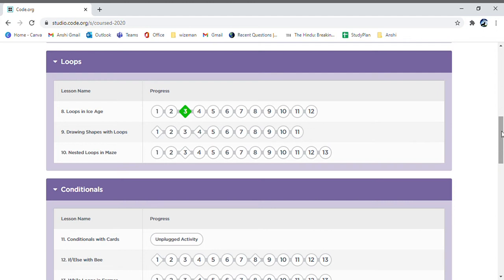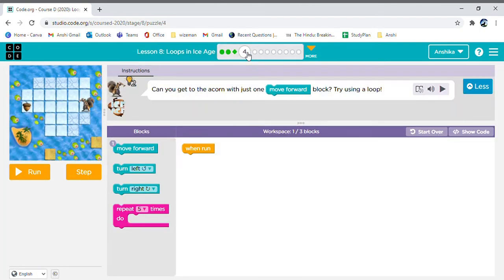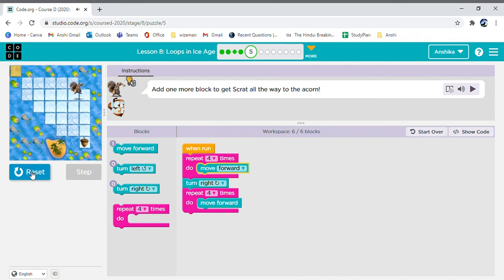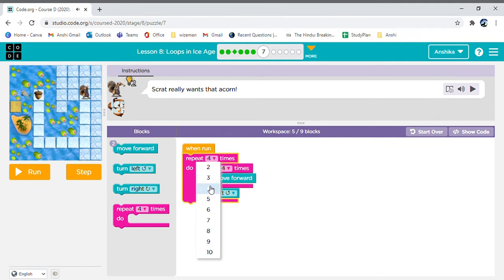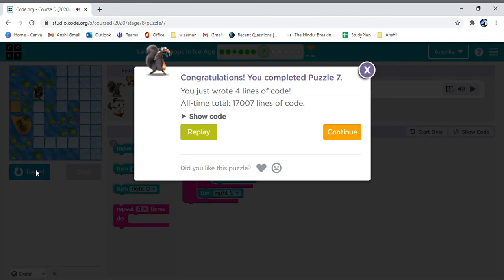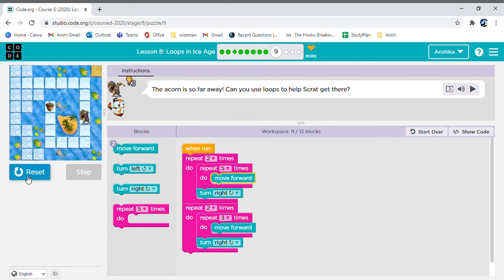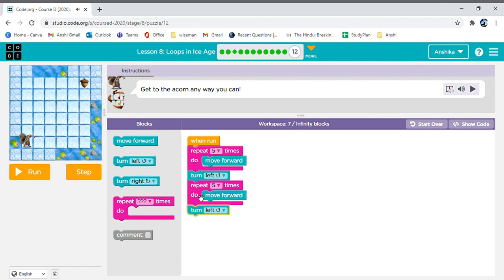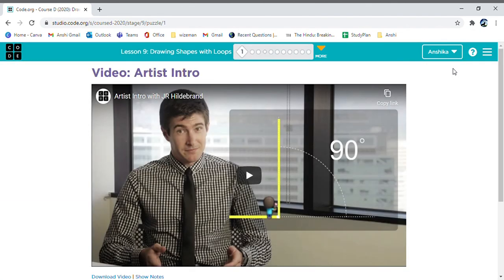Course D Lesson 8 Learncoding4Free, code.org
In this video, we will learn Course D of code.org Lesson 8. You will learn loops. Students develop their understanding of loops, conditionals, and events. Beyond coding, students learn about digital citizenship.

This will not only help in coding , but also in your logical reasoning. For example there are many ways but as you know there are limited number of blocks, you have to find the best way , that uses minimum blocks.

In this channel , we help children to learn coding using free coding websites like code.org, scratch, makewonder, Arduino etc. We will share our videos , so that you can learn to code on your own without anyone's help, just by using simple logical reasoning skills.

We are two sisters, we started coding at the age of 5, and coding has helped us immensely in critical thinking, problem-solving and winning a few International competitions. The self-learning ability and coding are the most important skills that will enable us to thrive in an entrepreneurial and innovation-led society.

We love coding because it is FUN and super easy for kids who like maths.